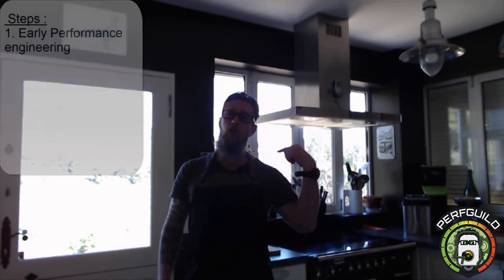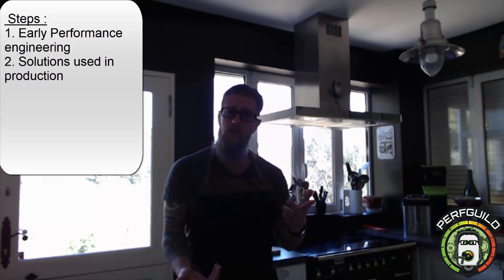How to shift Left By Shifting Right w\Henrik Rexed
DevOps environments demand shorter development cycles and a lot of automation. Most of the organization are doing early performance engineering by testing the main components of the application in the dev pipeline. Performance testing is relevant from the moment you are simulating something realistic. Testing all your components is not a solution because it will complexify your deployment process. How do you make sure that you're testing the right components? How can you run tests that are always referring to the production activity? In this presentation, you will learn how to take advantage of the data available within your organization.